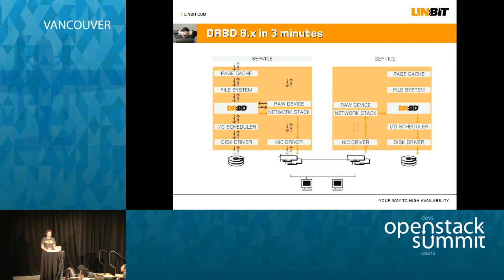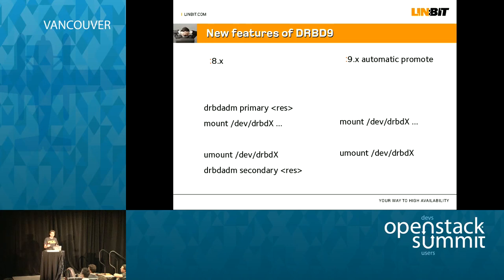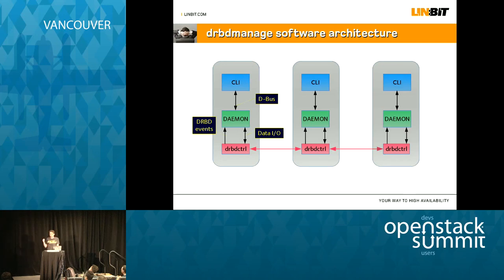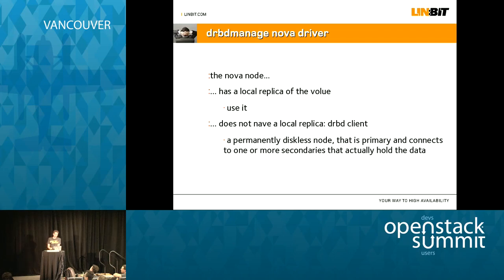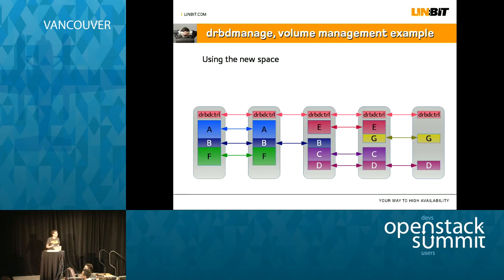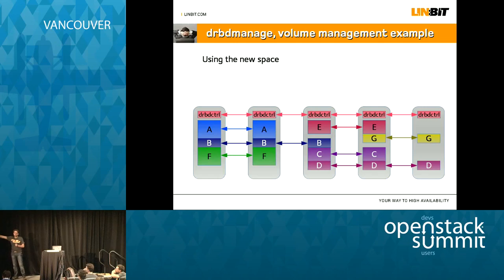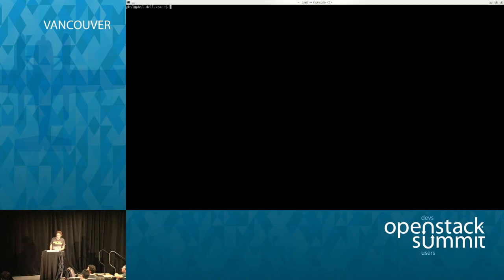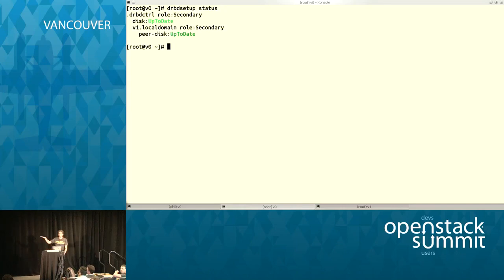LINBIT SDS for OpenStack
Speaker: Philipp Reisner
Original Presentation Date: OpenStack Summit 2015

The DRBD9 + DRBDManage combination is now named LINBIT SDS. LINBIT SDS is perfect for scaleable, high performance cloud storage for OpenStack environments.